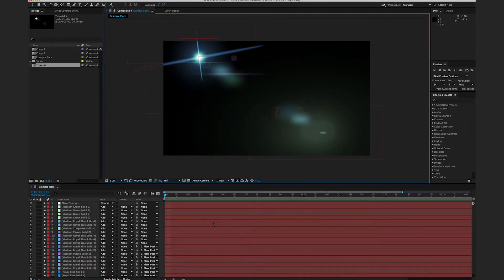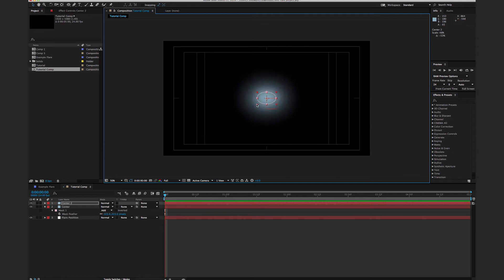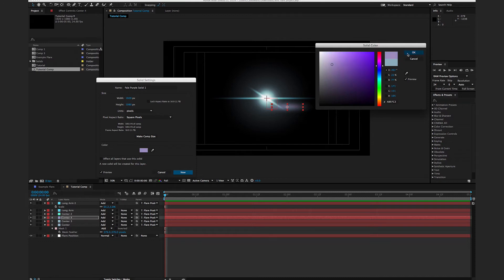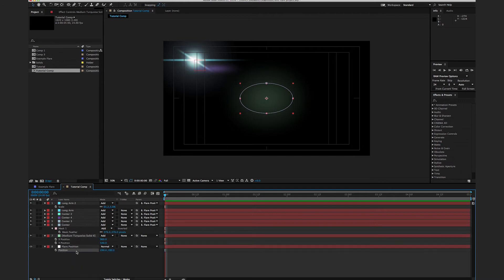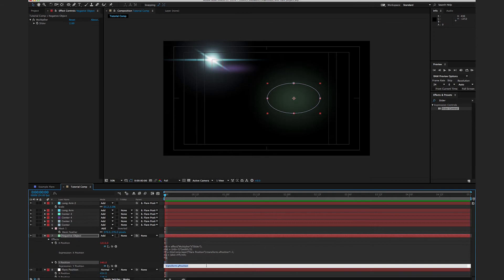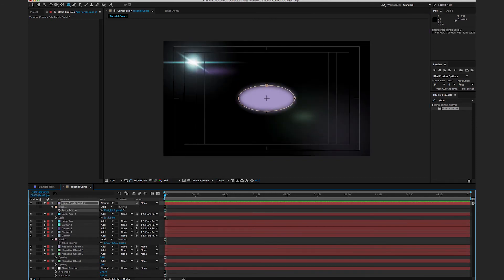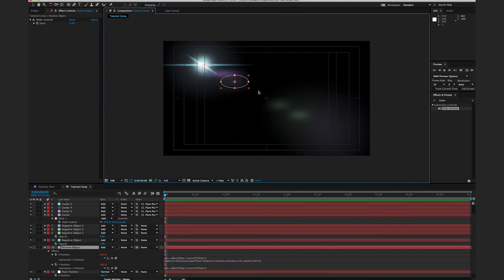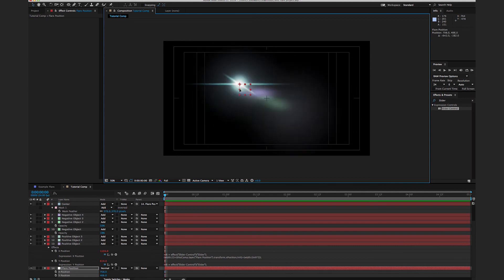Rigging a Lens Flare in After Effects (No Plugin’s Required)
In this tutorial we’ll learn how to create, stylize, and rig a lens flare using native tools in After Effects. In the tutorial I reference a few expressions which can be found below:

Negative X

mlt = 2;
dist = (mlt+1)*(width/2);
FP = thisComp.layer("Flare Position").transform.xPosition*-1;
EQ = (dist+FP)/mlt

Negative Y

mlt = 2;
dist = (mlt+1)*(height/2);
FP = thisComp.layer("Flare Position").transform.yPosition*-1;
EQ = (dist+FP)/mlt

Positive X

mlt = 1.5;
(width/2)+(thisComp.layer("Flare Position").transform.xPosition/mlt)-(width/(mlt*2))

Positive Y

mlt = 1.5;
(height/2)+(thisComp.layer("Flare Position").transform.yPosition/mlt)-(height/(mlt*2))

Also if you would like to download the project file here is a link:

Good luck,
Caleb